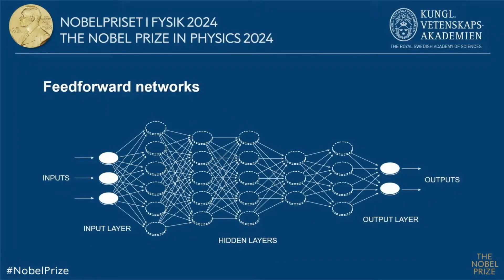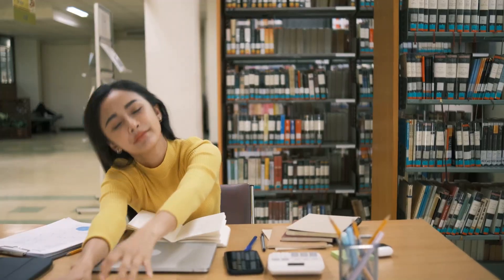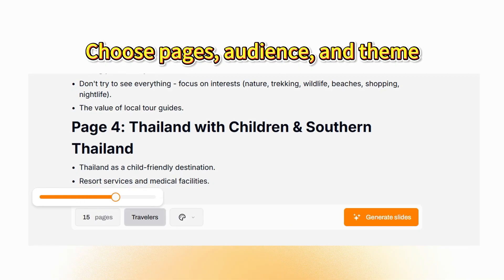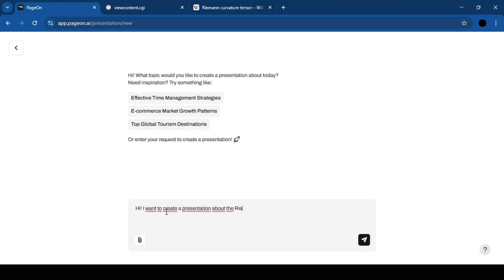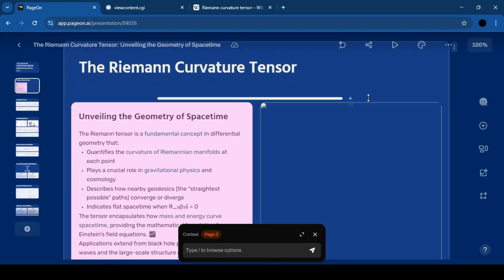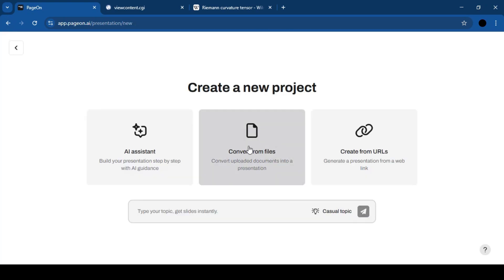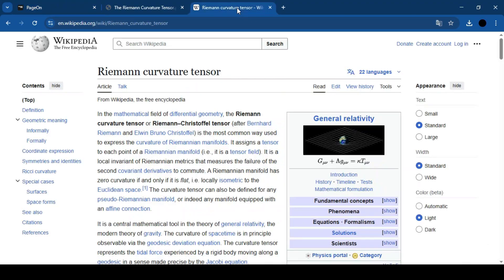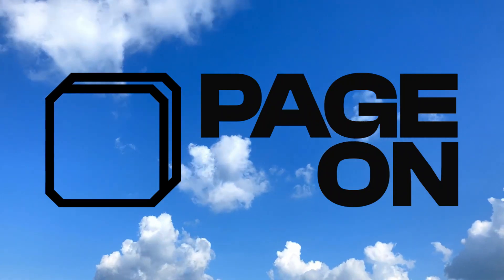A smart AI that makes presentations for you | PageOn.ai glance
In this short sponsored video, I explore PageOn.ai, an AI-powered tool that generates full presentations from just a single prompt. With clean design, editable content, charts, and even a built-in assistant, it helps you save time and focus on what really matters: understanding your topic.

I’ll show you how it works, what it gets right, and why it's not meant to replace thinking — just to help you get started.